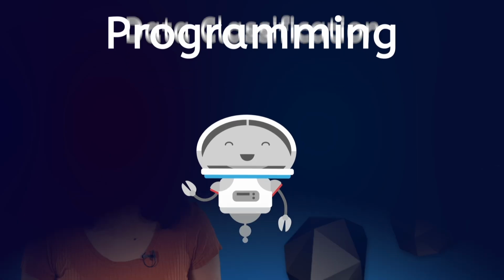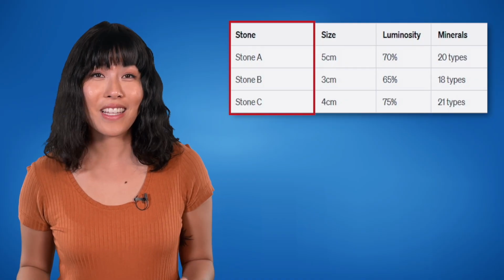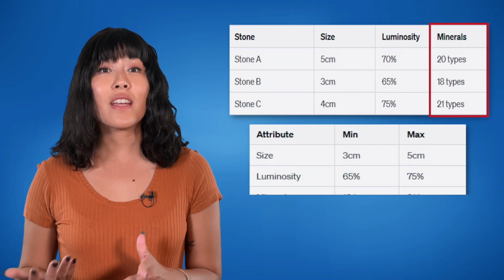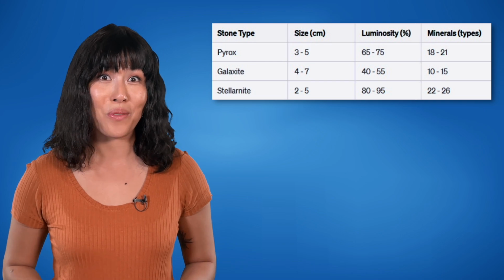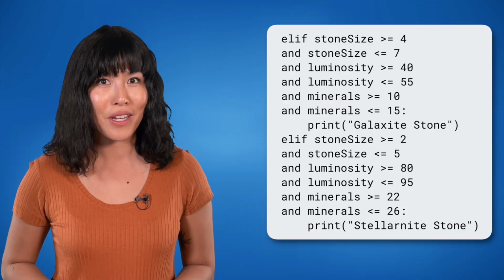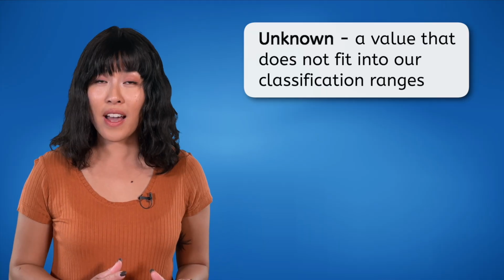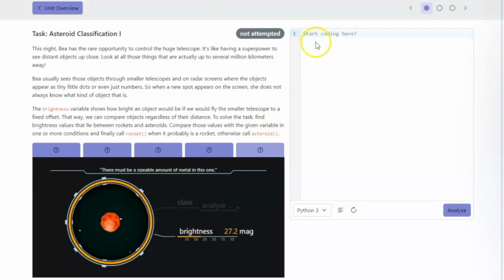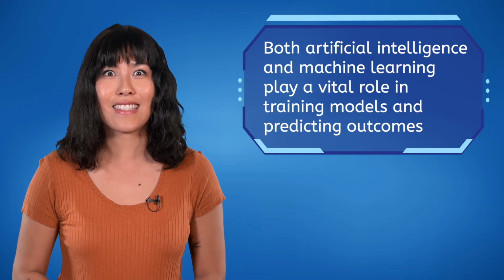Data Classification - Classify Data With if Statements - Coding for Kids and Teens!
Learn how to sort and classify data using code! In this computer science lesson for grades 8-12, learners will analyze dataset attributes and use if statements to classify data based on specific conditions. This lesson is part of the Intro to Programming 1 course on Miacademy and MiaPrep. Explore our channel for more beginner-friendly programming tutorials for kids and teens!